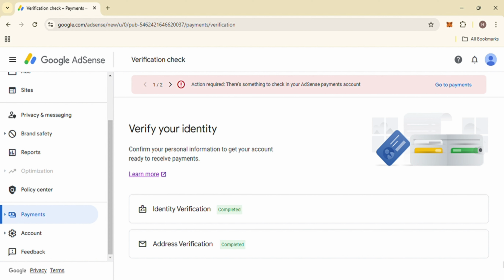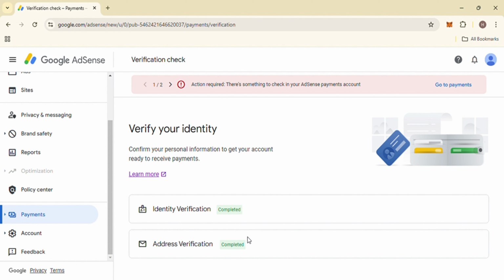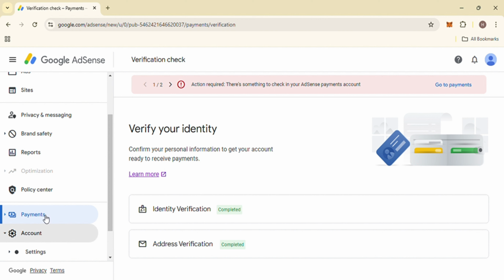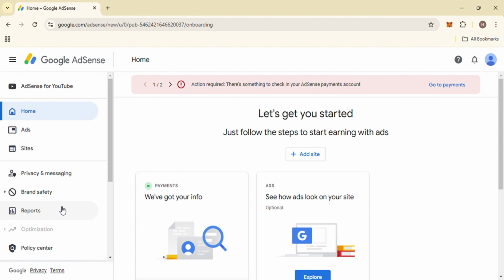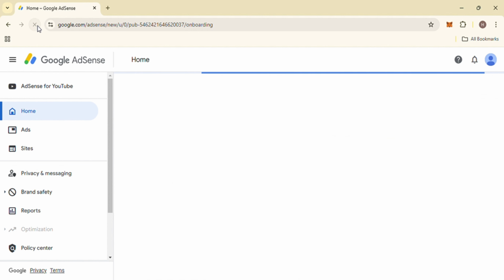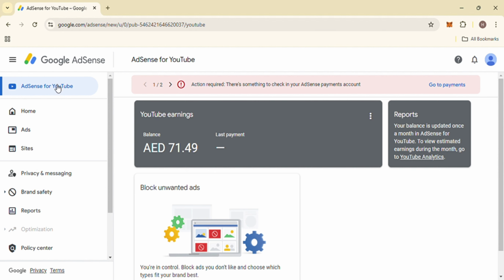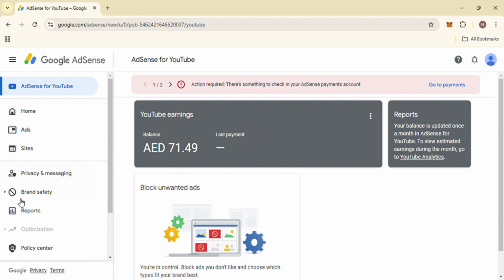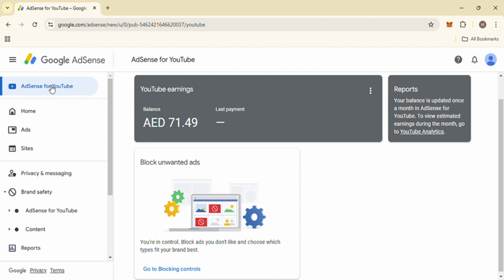How To Verify Google Adsense Account Pin In UAE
YouTube Video Description Template:
Title: How to Receive Google AdSense PIN in UAE | Step-by-Step Guide 2024

Description:
Are you struggling to receive your Google AdSense PIN in the UAE? In this video, I’ll guide you through the entire process, from reaching the earnings threshold to verifying your address successfully.

📌 What You’ll Learn in This Video:
✔ How to ensure your address is correct in AdSense.
✔ When Google sends the PIN.
✔ What to do if your PIN doesn’t arrive.
✔ Manual verification tips using Emirates ID.

Whether you're a YouTube content creator or a website owner, this video is perfect for anyone trying to complete the AdSense verification process in the UAE.